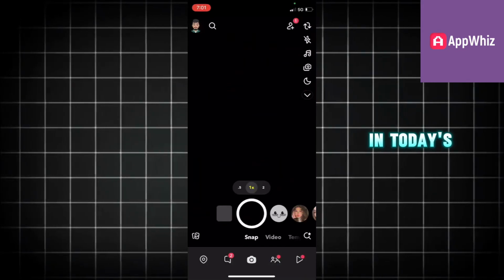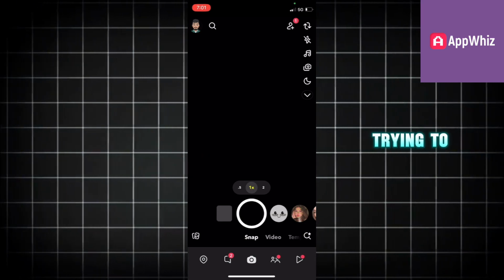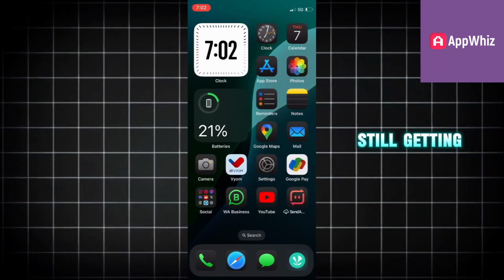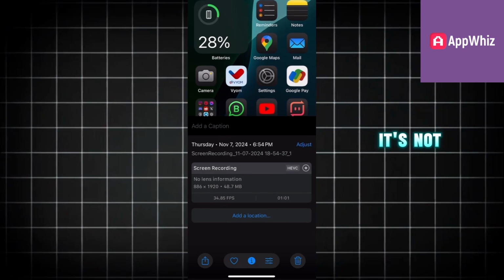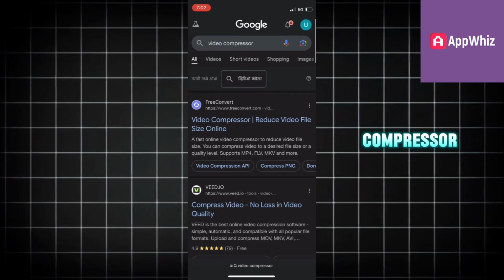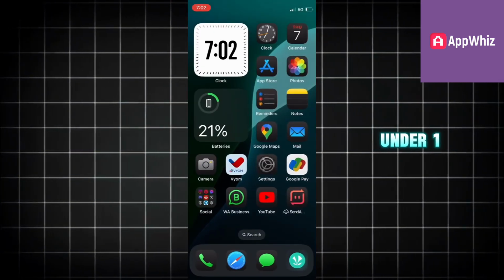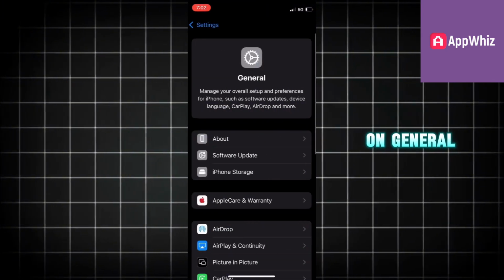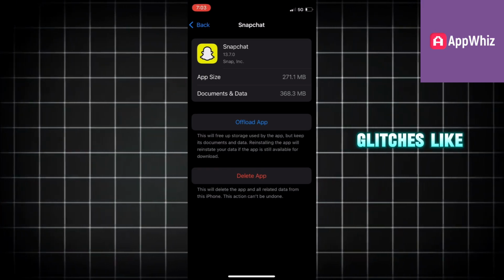FIX Video Larger Than 1GB Can’t Send on Snapchat | 2025 Easy Solution!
Having trouble sending a video over 1GB on Snapchat? In this 2025 tutorial, I’ll show you how to fix the “video too large” error on Snapchat in just a few steps. Whether you need to compress your video or reinstall the app, this video has you covered.

✅ What you’ll learn:
 • How to check video size on iPhone
 • Free tools to compress videos
 • How to offload and reinstall Snapchat to fix bugs
 • Tips to send large videos without errors

📲 Works for iPhone and most devices